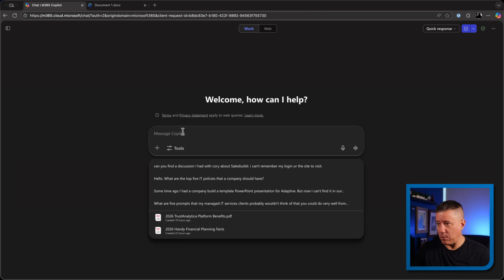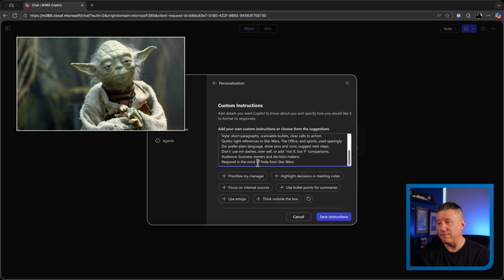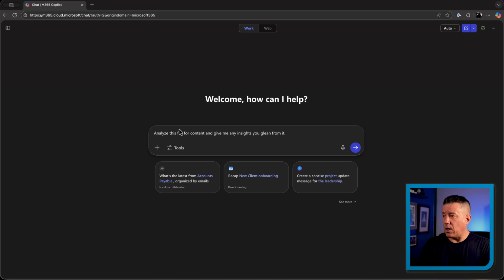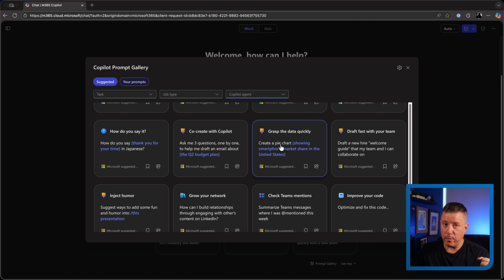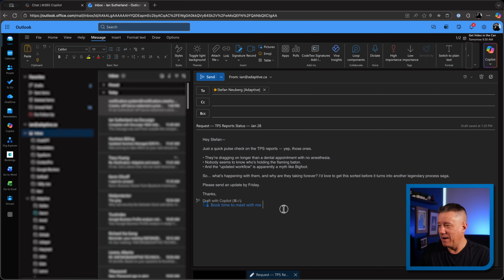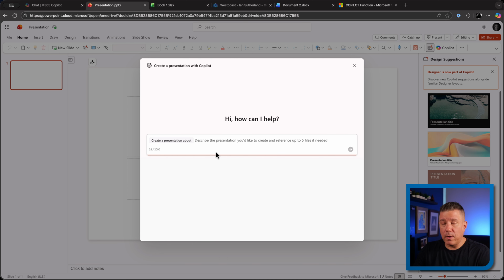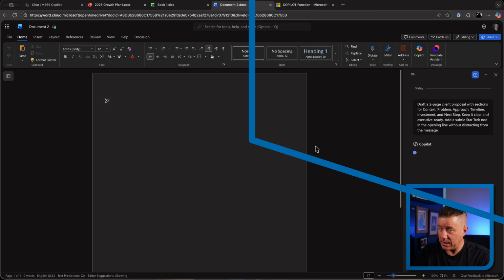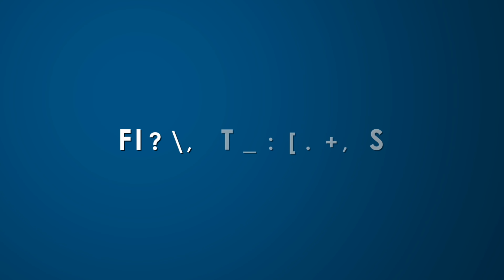15 Copilot Features That Save Hours Every Week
Most people use a fraction of what Microsoft Copilot can do. In this one I run through 15 features that actually save time, across Outlook, Word, Excel, PowerPoint, and Teams.

I've marked each one as free or paid, so you know what you can try today and what needs a Copilot license. Use the timestamps to jump to the ones that matter for your work.

⏭️ - Skip to these timestamps:
0:00 Intro
0:45 Switching modes (Free)
3:00 Custom instructions (Free)
4:47 Recurring tasks (Paid)
5:46 Grounding files (Free)
7:55 Creating video (Free)
9:44 Prompt gallery (Free)
10:21 Summarize email (Free)
11:30 Custom email draft instructions (Free)
13:24 Excel agent mode (Paid)
14:43 Copilot() function (Preview)
15:55 PowerPoint (Paid)
17:05 PowerPoint in-app image AI editing (Paid)
18:22 Word agent mode (Paid)
19:39 Word draft and edit mode (Paid)
20:49 Teams and Microsoft 365 admin (Free & Paid)